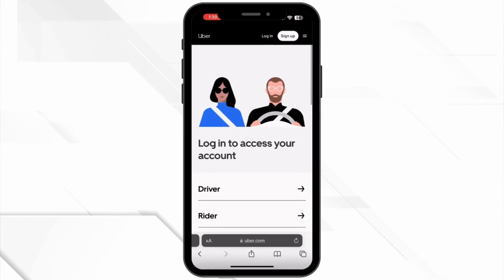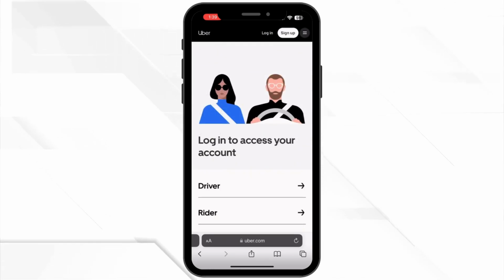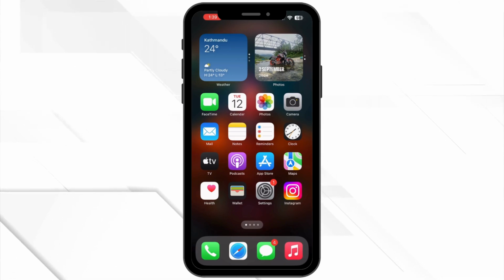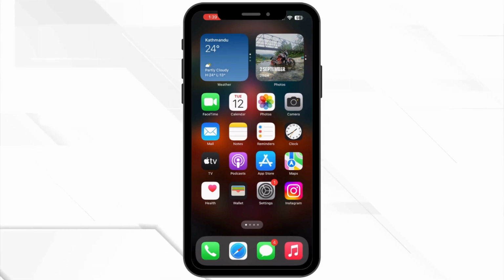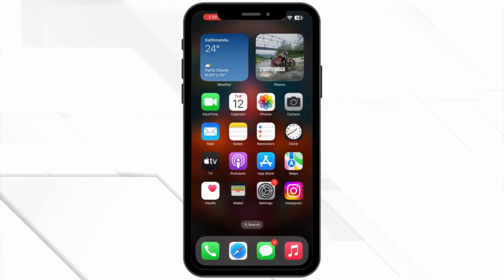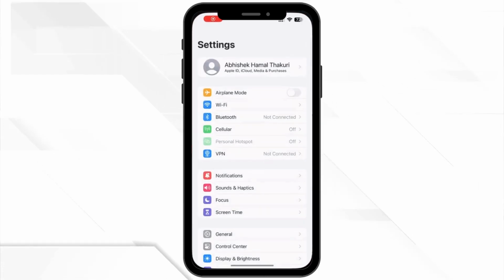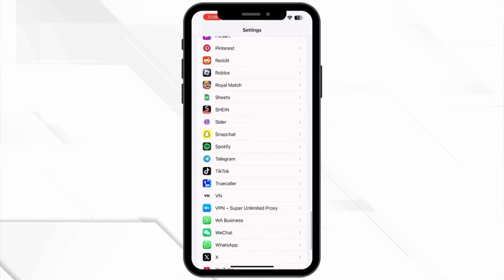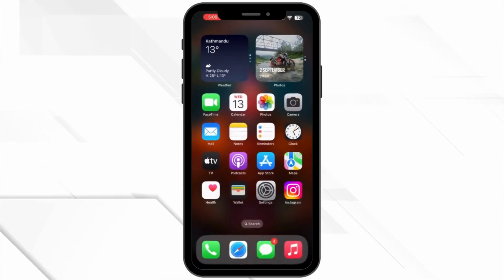How To Fix Uber Eats Payment Error (2024)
Having issues with payment errors on Uber Eats? This guide will help you troubleshoot and resolve common payment problems in 2024. Follow these steps to ensure your transactions go through smoothly and enjoy uninterrupted food delivery services!

Timestamps:
0:00 Introduction
0:15 Steps to fix Uber Eats payment error